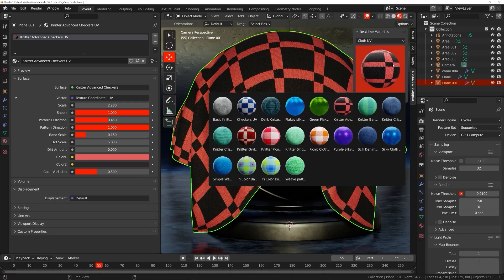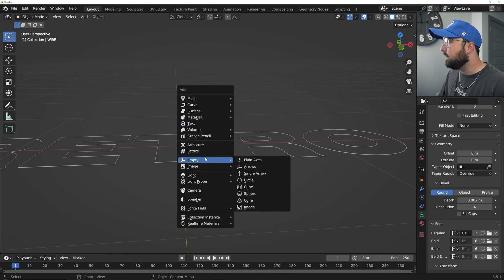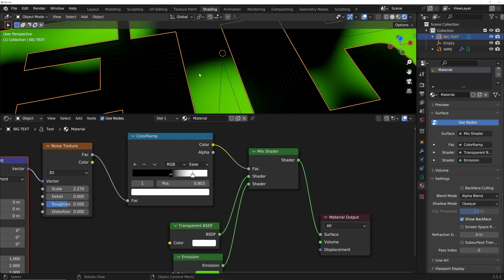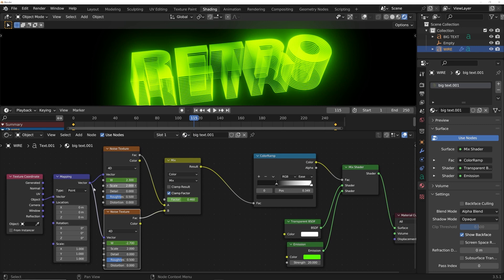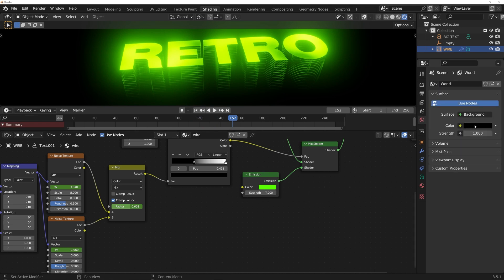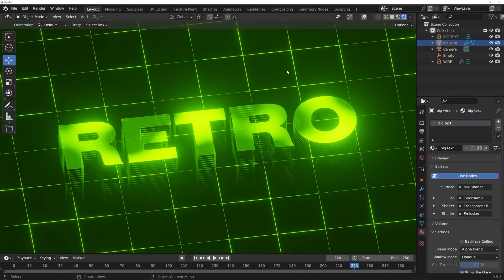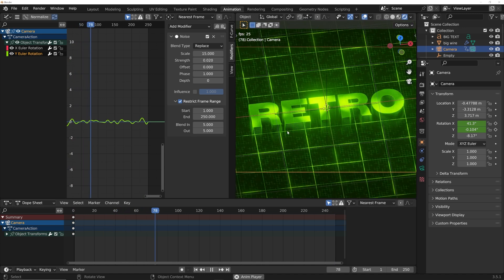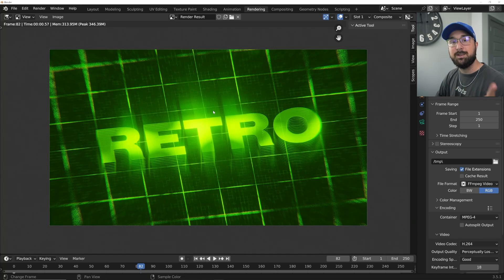Tutorial : Retrowave Futuristic Text Effect in Blender & Eevee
Welcome to this comprehensive Blender tutorial where we will delve into the intricacies of creating a stunning animation in the futuristic retro wave style. Throughout this in-depth exploration, we will harness the power of Blender's internal text generator, masterfully animate textures, employ procedural techniques, seamlessly loop our creations, and implement captivating compositing effects.

With meticulous attention to detail, we will guide you through the process of leveraging Blender's internal text generator to craft visually striking elements. As you hit play, witness the magic unfold before your eyes as animated textures come to life, meticulously designed through procedural methods. The fusion of advanced text generation and precise animation techniques will empower you to bring your artistic vision to fruition.

To ensure a professional outcome, we will focus on the seamless loop technique, guaranteeing an uninterrupted and captivating viewing experience. By meticulously coordinating transitions and fluid motion, you will be equipped with the skills necessary to create animations that enthrall and captivate your audience.

But we won't stop there. Prepare to explore the realm of compositing effects, where we will apply advanced methods to enhance the visual impact of your creations. From vibrant neon colors to sophisticated retro-inspired designs, we will expertly blend elements to achieve the unmistakable futuristic retro wave style that exudes professionalism and sophistication.

Regardless of your skill level, this tutorial is designed to empower both beginners and experienced Blender enthusiasts alike. Join us on this immersive journey where we combine technical expertise with artistic vision, resulting in animations that transcend expectations and evoke a sense of awe.